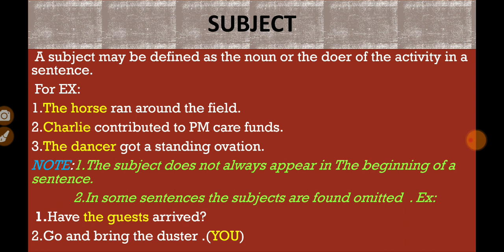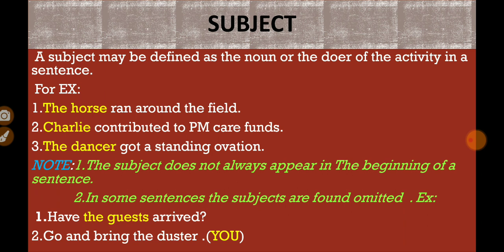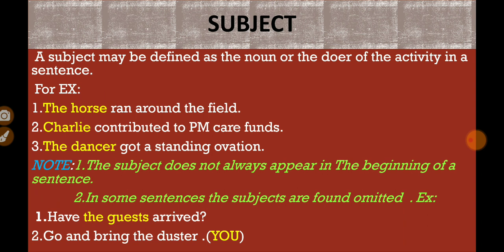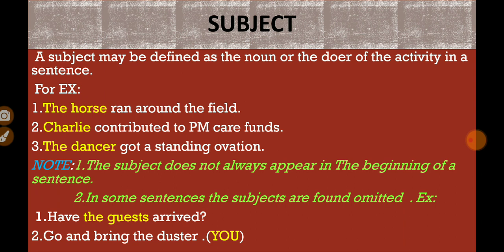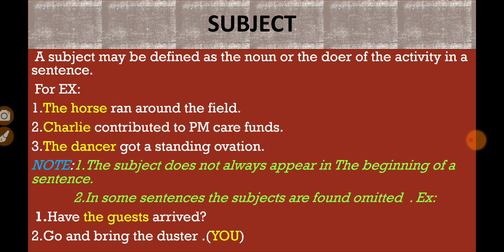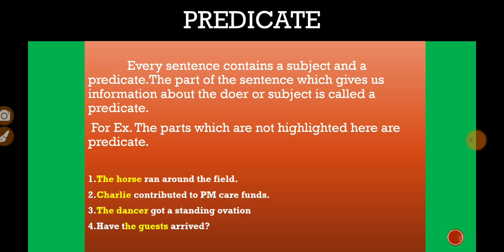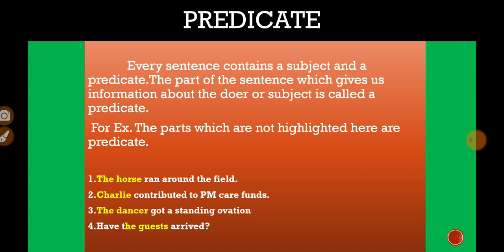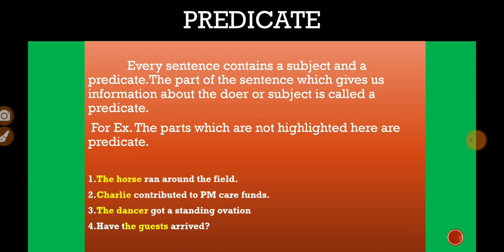Subject -Predicate classes5-12#Part-2#GRAMMAR